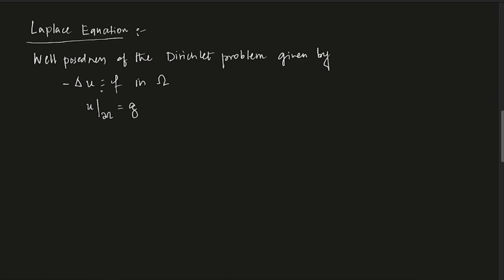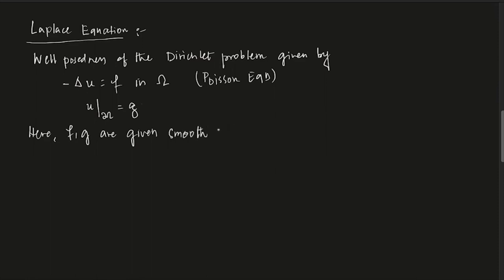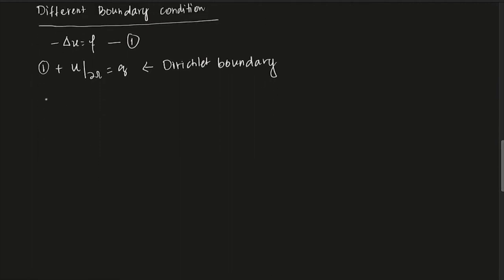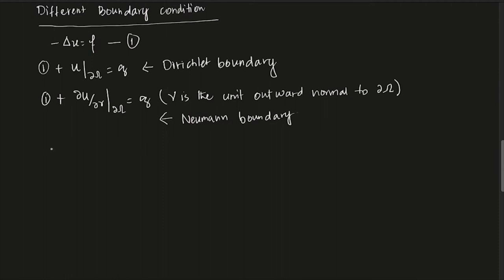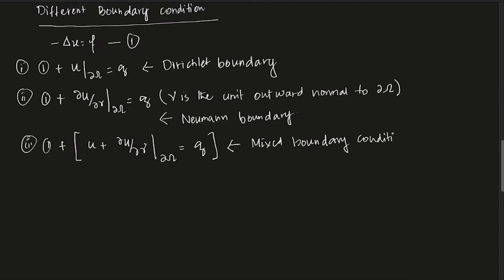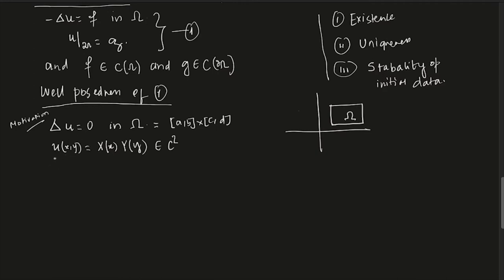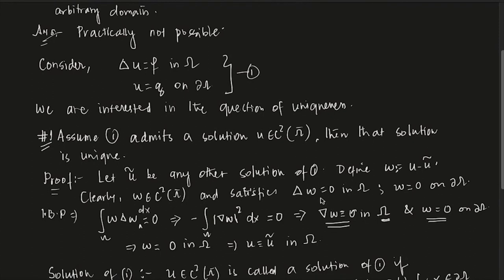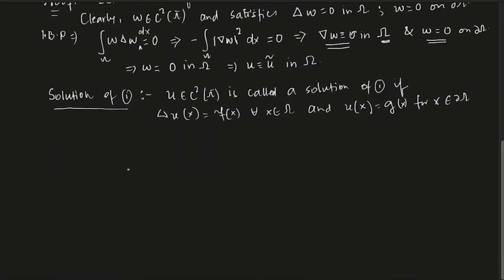Uniqueness and Dirichlet Property